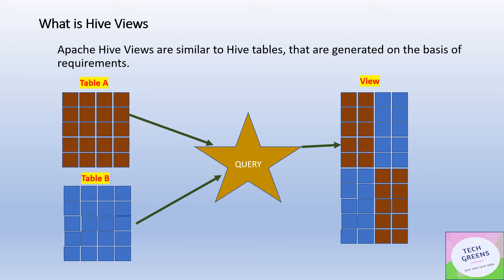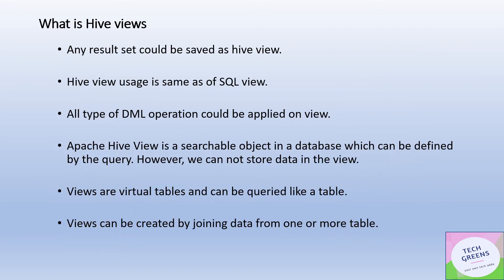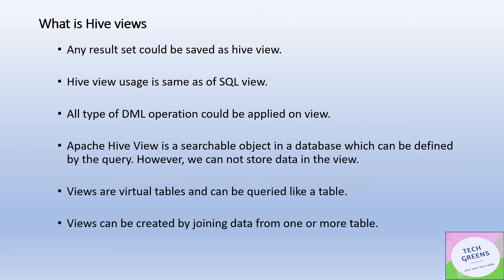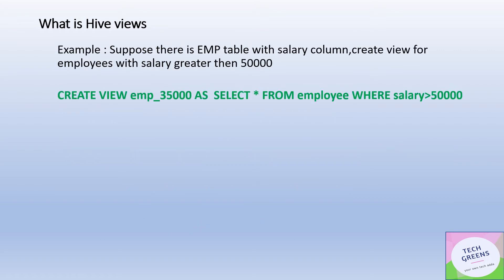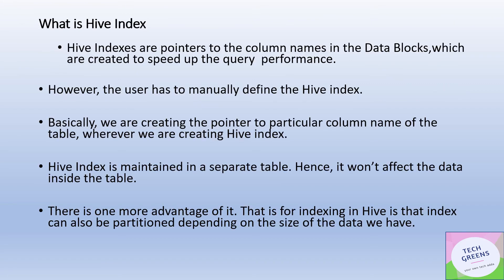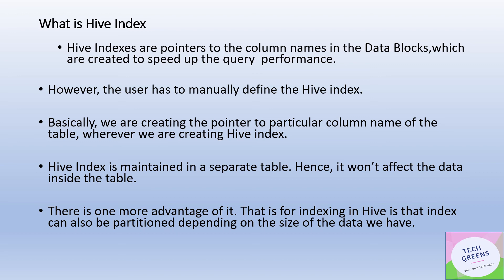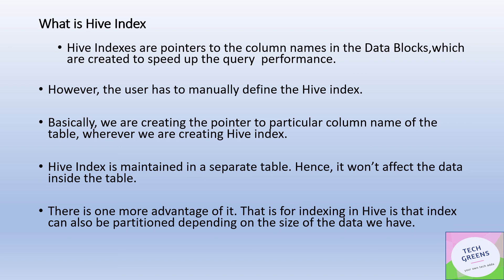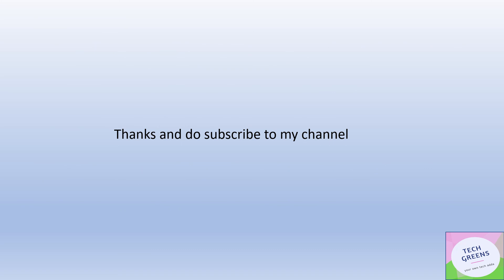Mastering Hive Tutorial | Hive Index and views | Interview Question